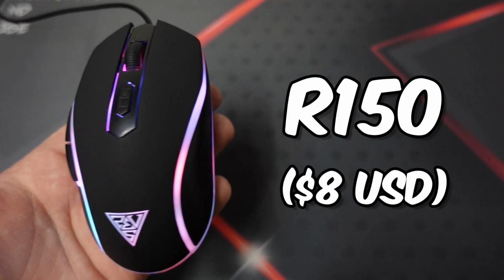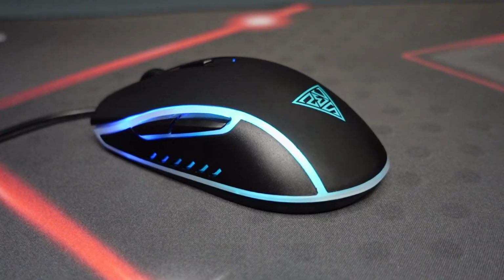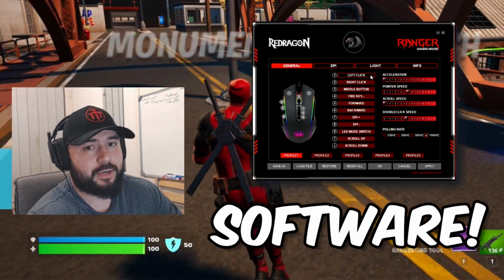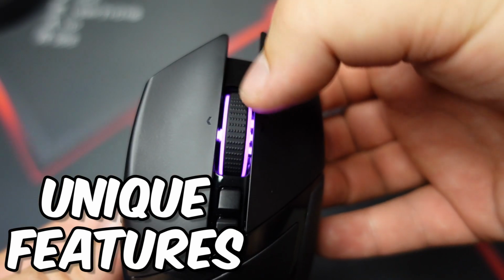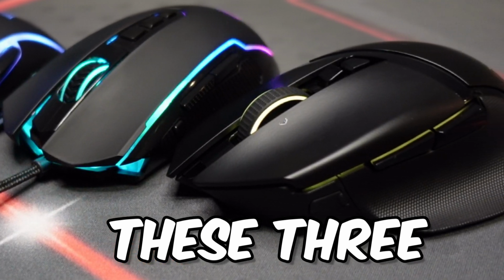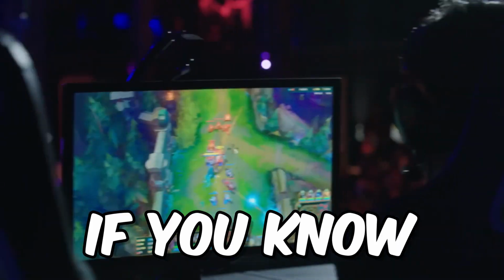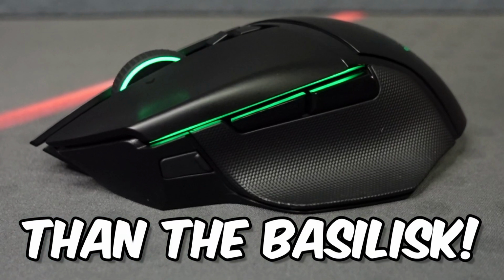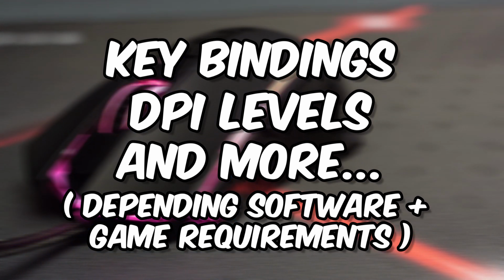CHEAP OR EXPENSIVE = BETTER GAMING MOUSE?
Can you save money and still be good at the game? OR do you have to buy the best in the business? Find Out Here

Epic Creator Code: INFITEK

Music Track Used:

Street Secrets · StreamBeats by Harris Heller